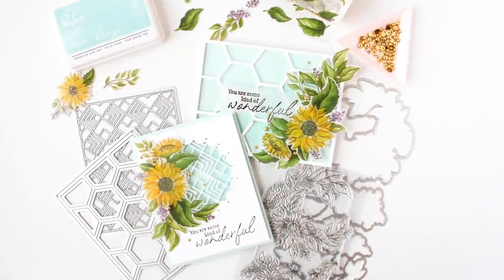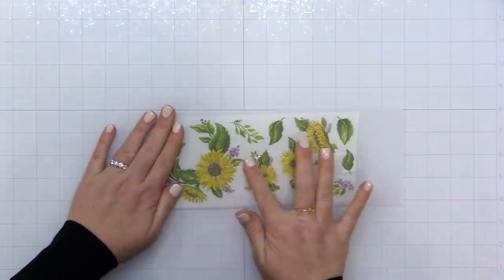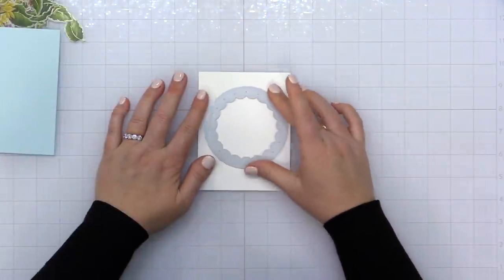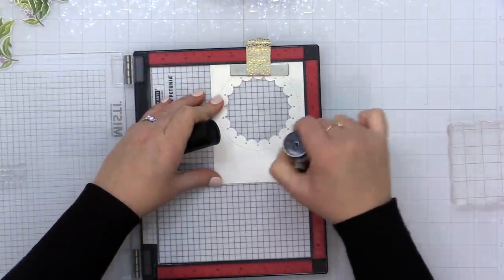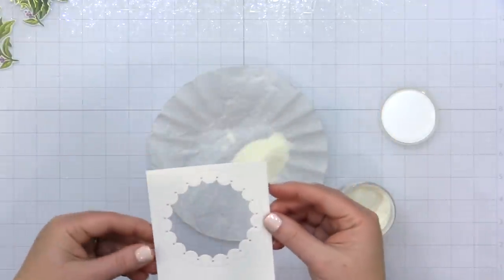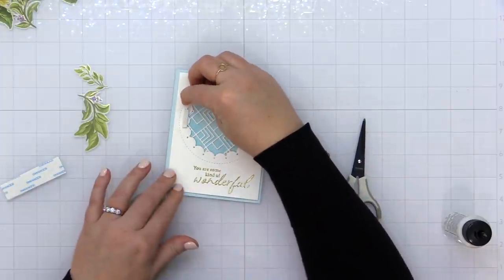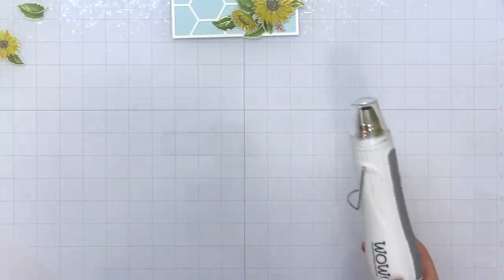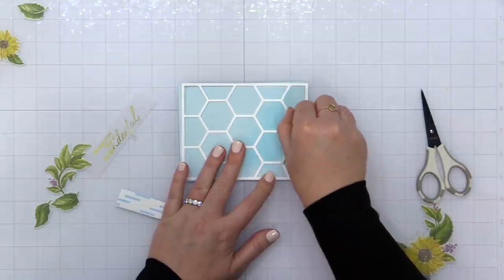Foiling Stamped Images With Carissa Wiley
Join Carissa Wiley as she shares how to foil your stamped images with some supplies you may already have in your craft stash.  Carissa creates two beautiful cards featuring our new Sunflower Washi collection.  Proceeds from the sale of the Sunflower Washi collection will benefit Save The Children in the month of March 2022.

• *Pinkfresh Studio Essentials: Inverted stitched scallop circle die set –...

• Therm O Web - iCraft - Deco Foil - 6 x 12 Transfer Sheet - Gold - 20 Pack

• Hammermill Premium Card Stock 100lb

• Solar White - 250 Sheet Ream, Neenah Classic Crest Cardstock

• 40 lb. Vellum - 25 pk, Essentials by Ellen

• EZC Highlighter Tape